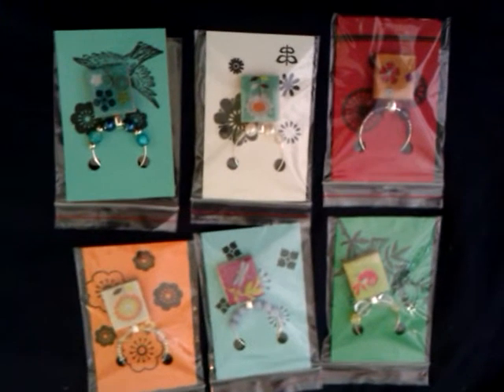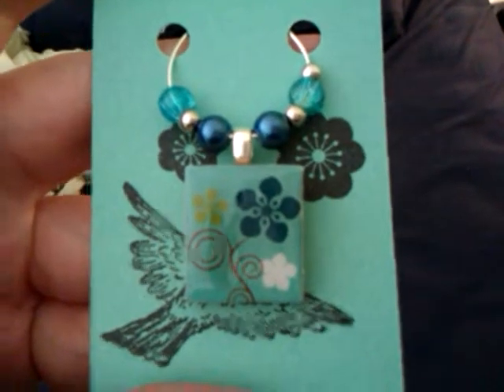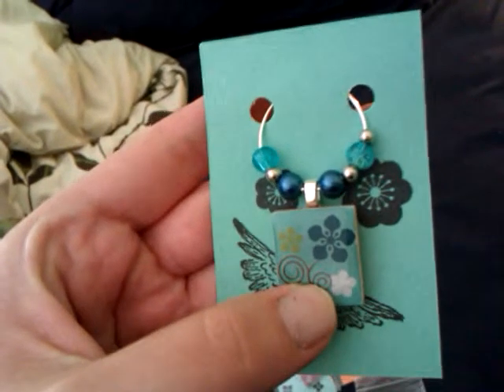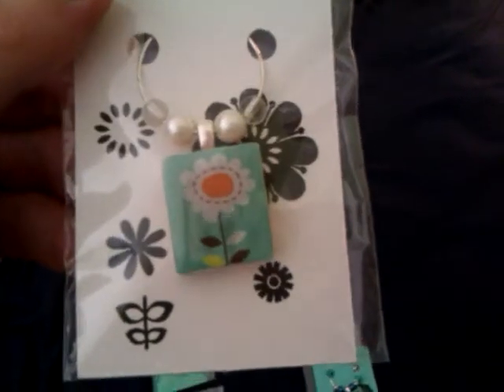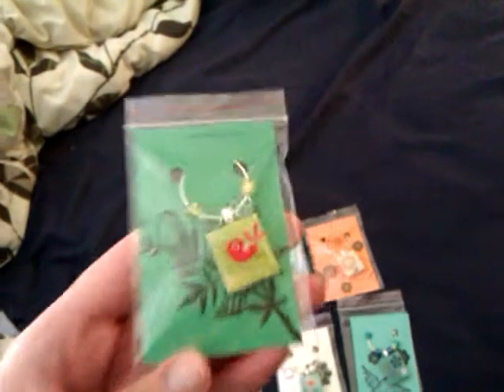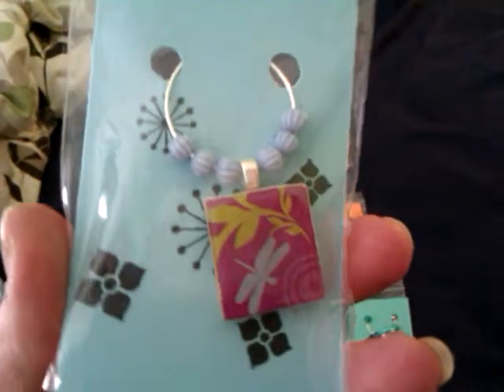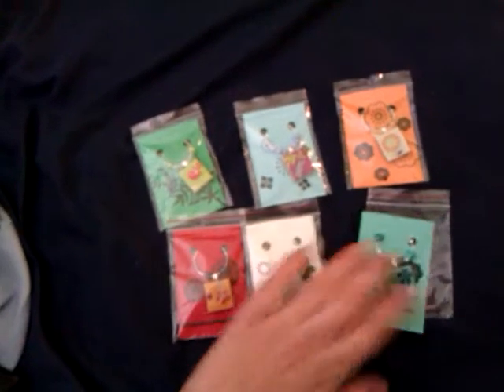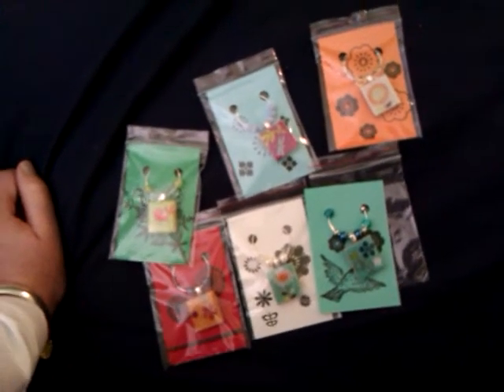wine glass charms for YPP .3gp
Wine lovers swap on YPP.
Lots of fun and Stephenie is a great host!
Sorry the start being upside down!